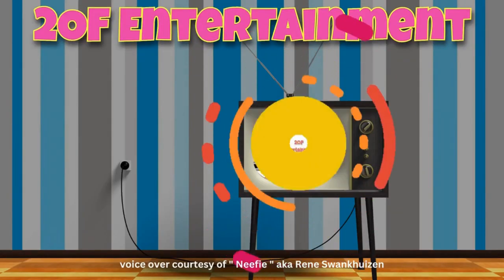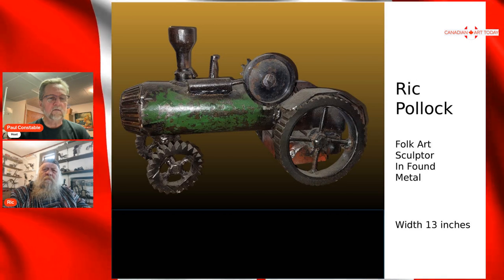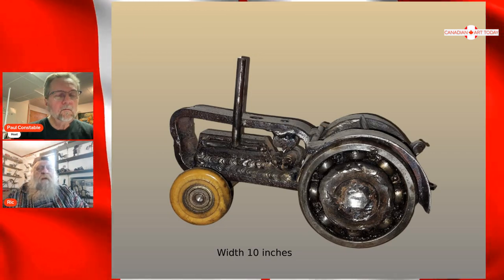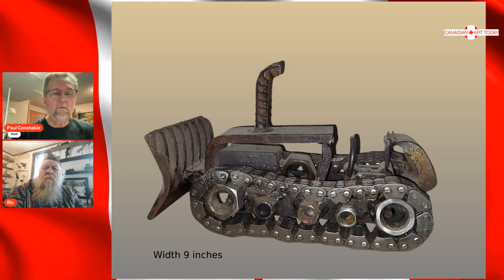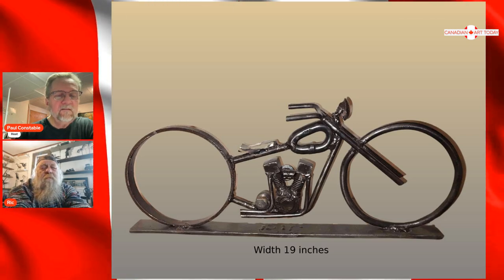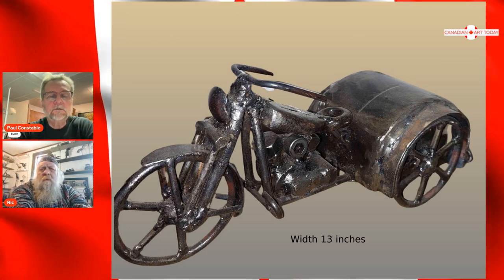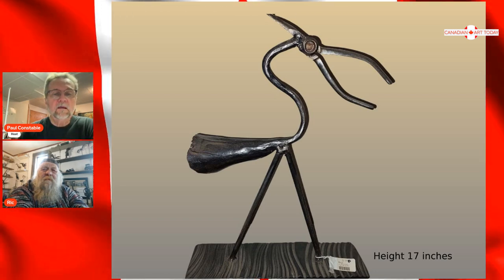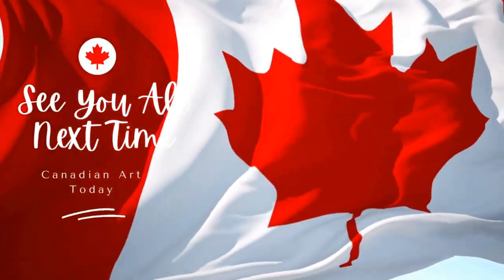Meet the MASTERMIND Behind Canada's Most Unique Metal Sculptures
Welcome to Canadian Art Today EP656  with your host Paul Constable! 🎨✨ This week, we dive into the fascinating world of folk art with legendary sculptor Ric Pollock. Ric transforms discarded industrial metal into stunning sculptures of birds, animals, and intricate scale models. 🚜🛠️

From tractor wheels to old wrenches, Ric finds beauty and purpose in found materials, breathing new life into objects destined for the scrapyard. His creations, including his famous personalized "bicycle dogs," have captivated collectors and art enthusiasts for over 25 years. 🌟

Join us as Ric shares his process, his inspiration, and how he turns rusty relics into representational works of art that grace homes, offices, and galleries around the world. You won't want to miss this inspiring story of creativity, sustainability, and the magic of seeing art where others see waste. 🌍✨